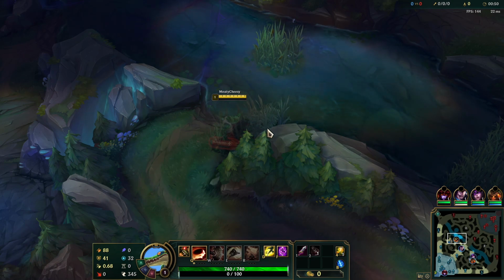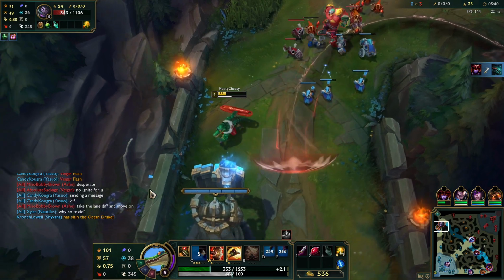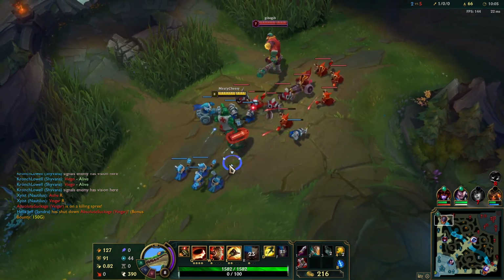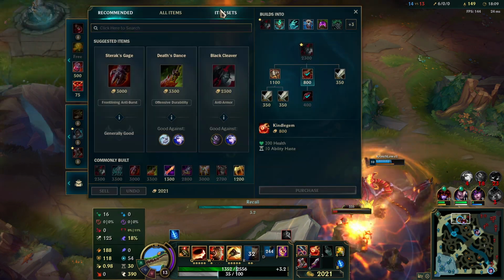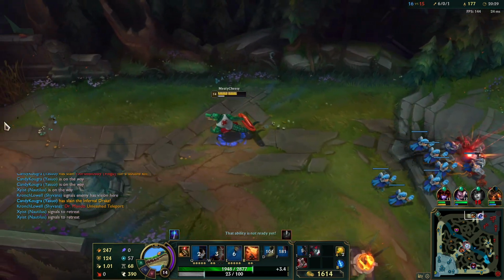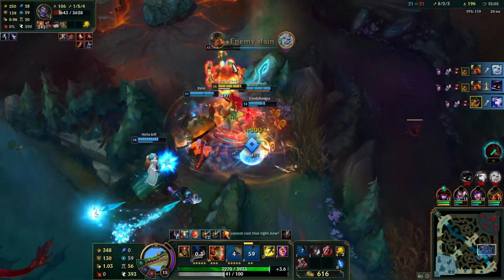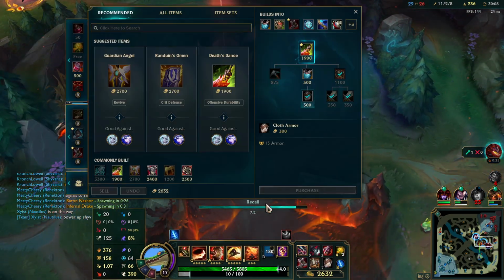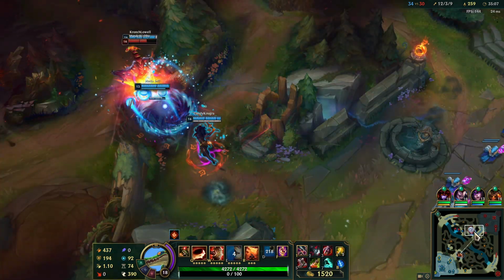Renekton Is The STRONGEST Top Laner Right NOW!